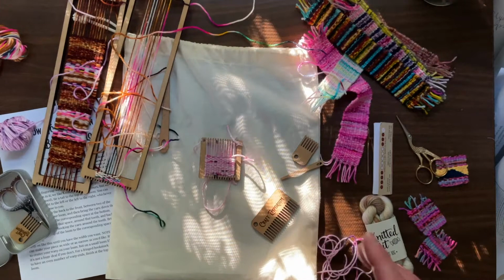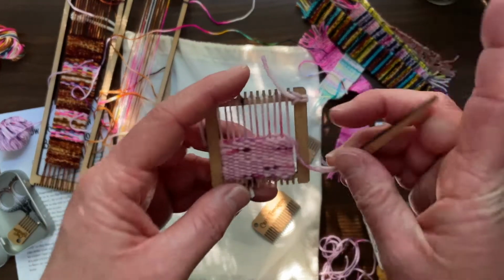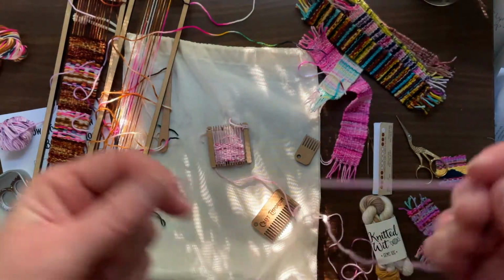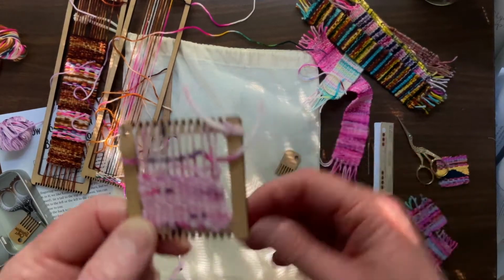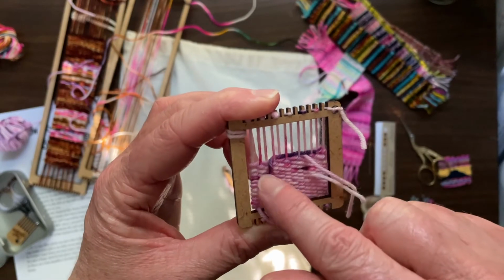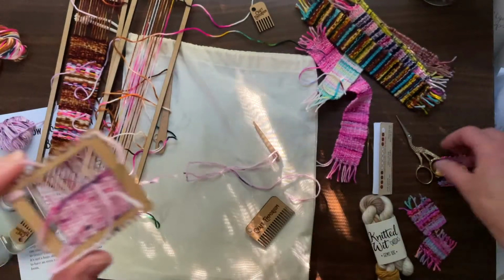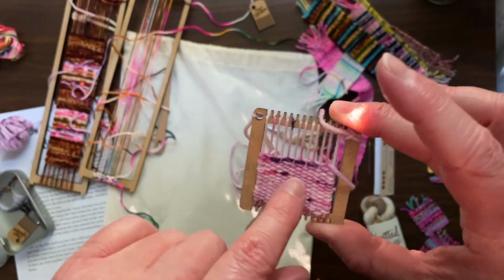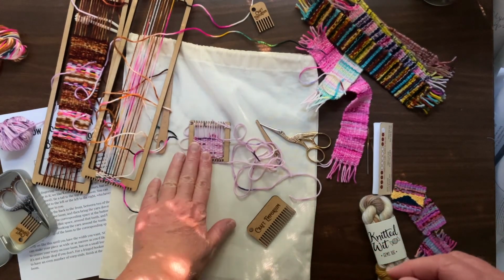How To Weave on a Bookmark/Bracelet Loom 3: Changing yarn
This is the third video in a series on using our new Bookmark/Bracelet loom kits! In this video, we talk about changing yarn.

If you want to check out our all of our looms